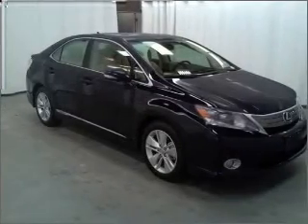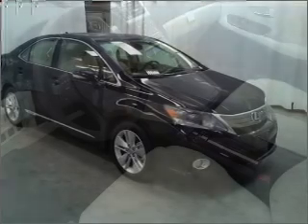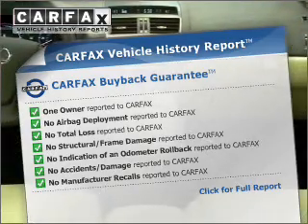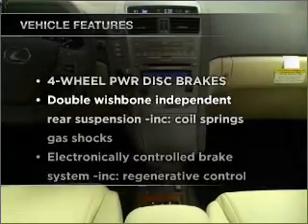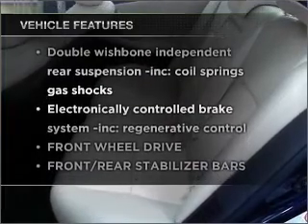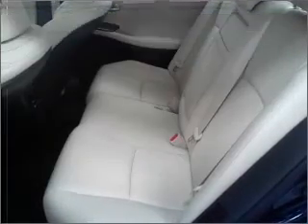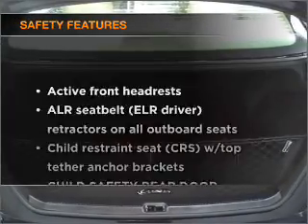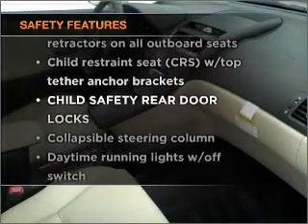2010 Lexus HS 250h - Manheim PA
Year: 2010
Make: Lexus
Model: HS 250h
Trim: Premium Sedan 4D
Engine: 4 cylinder 2.4 liter hybrid
Transmission:
Color: Blue
Mileage: 664
Address:
14 Anthony Drive